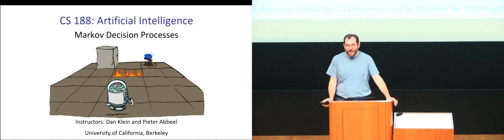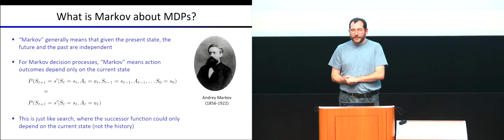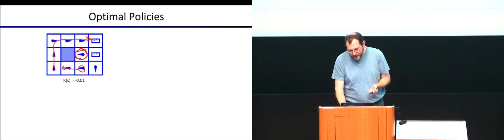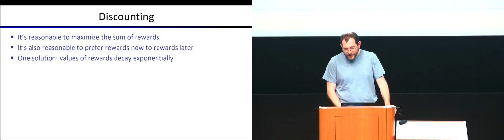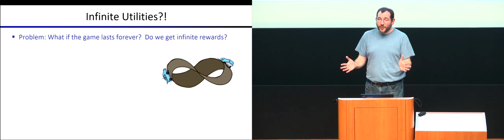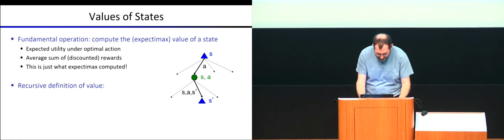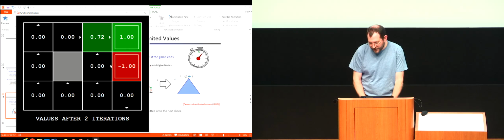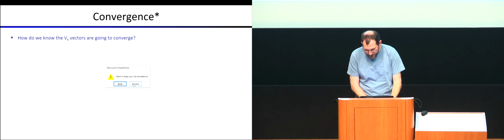COMPSCI 188 - 2018-09-18 - Markov Decision Processes (MDPs) Part 1/2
00:00 Setup [no content]
03:33 Grid World
11:03 MDP Definition
16:19 Policies
23:16 Optimal Policies
28:08 Example: Racing
32:52 MDP Search Trees
35:02 Utilities of Sequences, Discounting
43:59 Discounting Q&A, Quiz
49:06 Infinite Utilities?
52:44 Break [no content]
54:30 Optimal Values
1:00:20 Equations for Optimal Values
1:05:39 Why Not Expectimax?
1:07:48 Time-Limited Values
1:13:49 Value Iteration
1:19:13 Value Iteration Example
1:23:37 End [no content]"